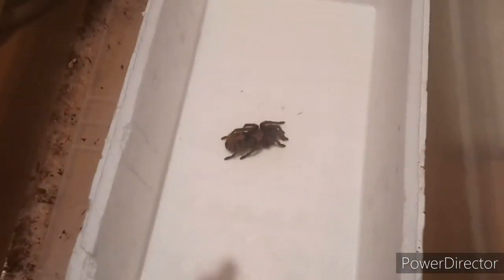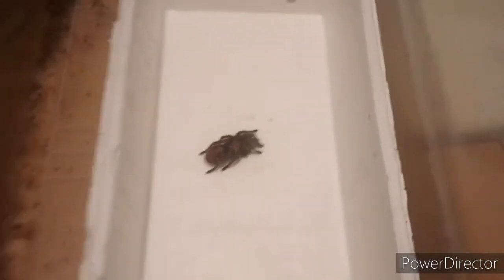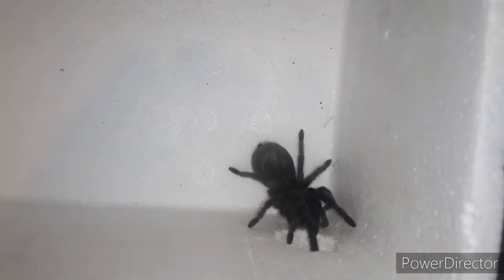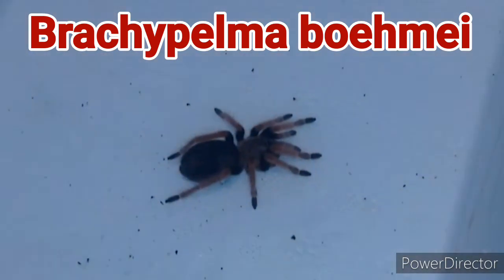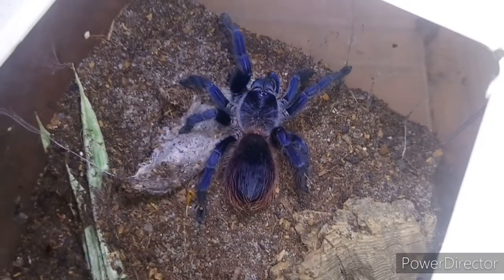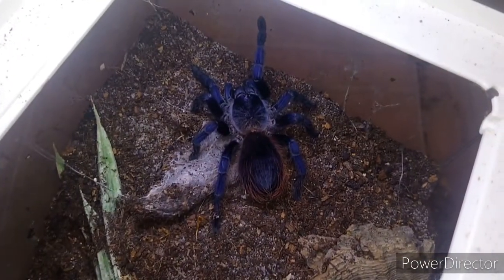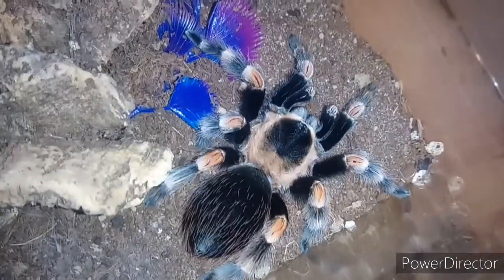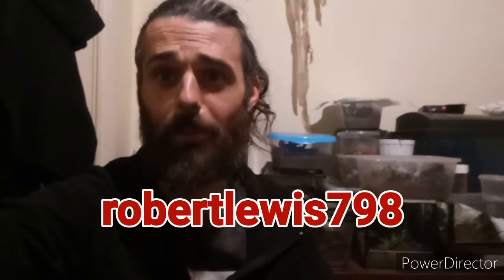Tarantula photo shoot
Sry about the late upload having Internet issues 😩
so this week i did a tarantula photo shoot and i think it turned out
quite well for my first time attempting one lol

don't forget to go to Instagram to see how the pictures turned out